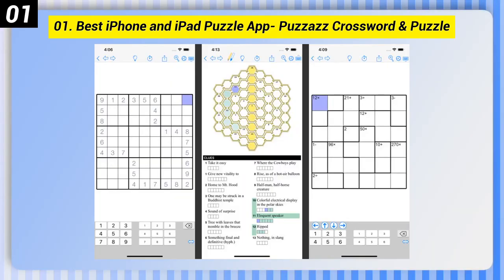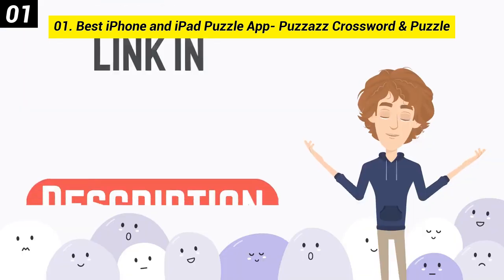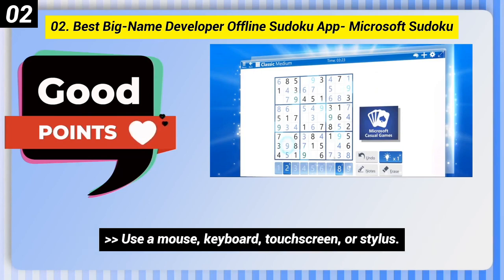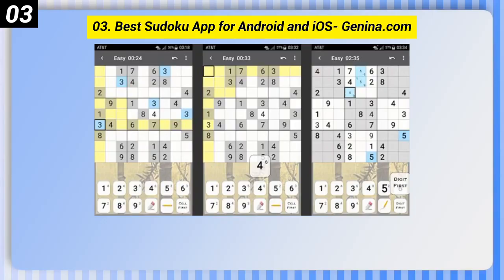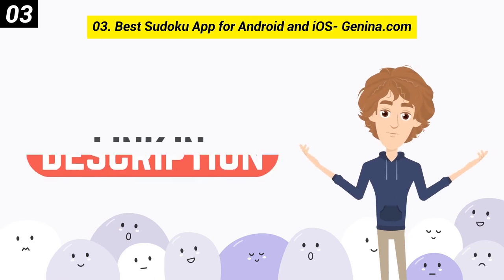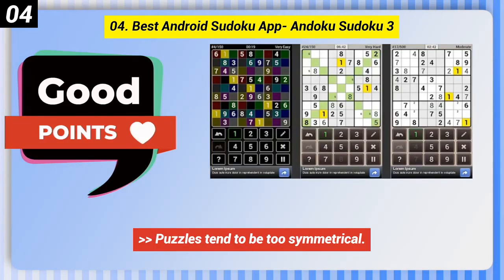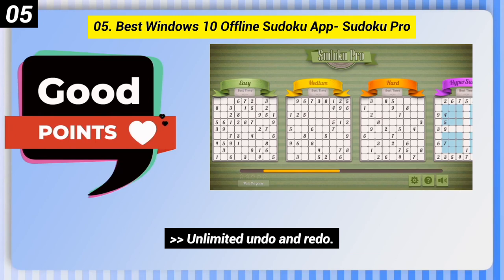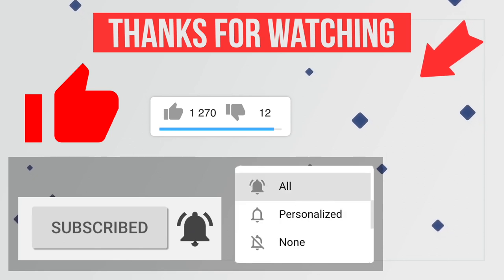5 Best Sudoku Offline Games | For Android IOS and Windows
5 Best Sudoku Offline Games | For Android IOS and Windows

Best Sudoku Offline Games

01. Best iPhone and iPad Puzzle App- Puzzazz Crossword & Puzzle

02. Best Big-Name Developer Offline Sudoku App- Microsoft Sudoku

03. Best Sudoku App for Android and iOS- Genina.com

04. Best Android Sudoku App- Andoku Sudoku 3

05. Best Windows 10 Offline Sudoku App- Sudoku Pro

best sudoku free
download sudoku to play offline for pc
sudoku offline no ads
best sudoku app without ads
best free sudoku app without ads android
best sudoku online
sudoku offline windows 10